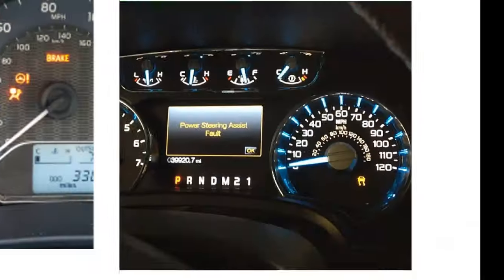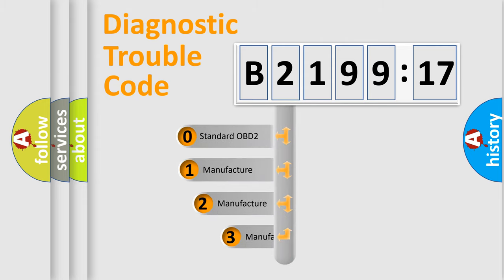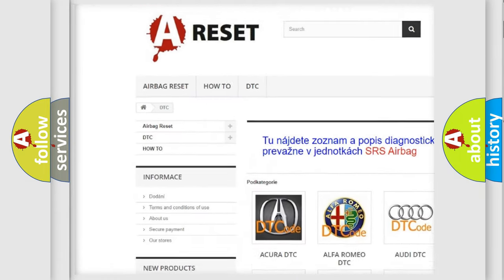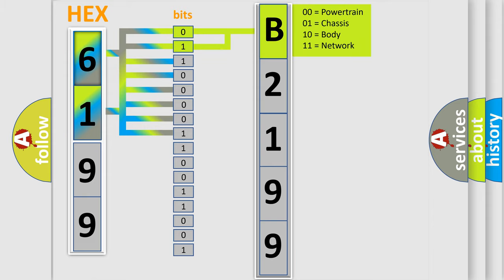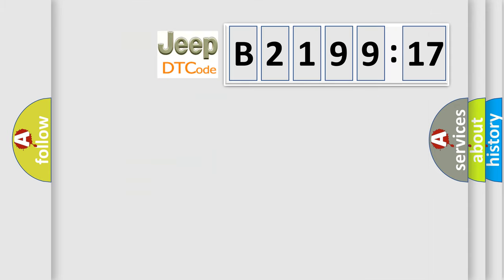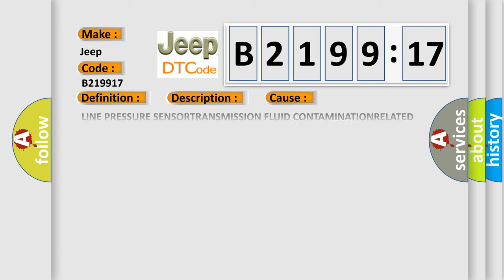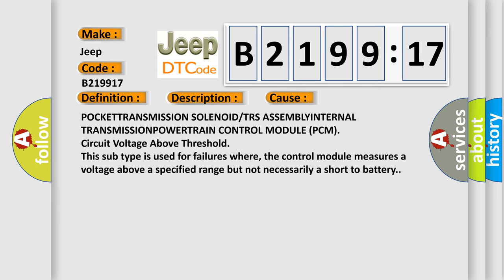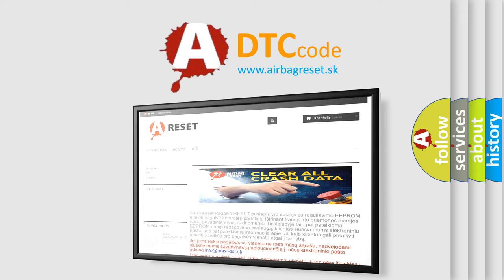DTC Jeep B2199-17 Short Explanation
Contents:
0:21 Basic DTC analysis according to OBD2 protocol standard.
1:48 Insight into programming
2:58 A diagnostically understandable description of the Diagnostic Trouble Code
3:05 Basic error definition

Make:
Jeep
Code:
B2199 17
Definition:
HYDRAULIC PRESSURE TEST
Description:
In any forward gear with engine speed above 1000 RPM shortly after a shift and every minute thereafter. After a shift into a forward gear, with engine speed above 1000 RPM, the PCM momentarily turns on element pressure to the Clutch circuits that don&#39;t have pressure to identify the correct Pressure Switch closes. If the Pressure Switch does not close two times, the DTC sets
Cause:
LINE PRESSURE SENSORTRANSMISSION FLUID CONTAMINATIONRELATED DTCS PRESENTEXCESSIVE DEBRIS IN OIL PANPOOR LINE PRESSURE SENSOR CONNECTIONTCM POWER INPUT DTCS PRESENT(F856) 5-VOLT SUPPLY CIRCUIT OPEN(T147) 2C PRESSURE SWITCH SENSE CIRCUIT SHORT TO ANOTHER CIRCUIT(F856) 5-VOLT SUPPLY CIRCUIT SHORT TO GROUNDEXTRA CHECK BALL IN PASSAGE DOWNSTREAM FROM #7 BALL POCKETTRANSMISSION SOLENOID or TRS ASSEMBLYINTERNAL TRANSMISSIONPOWERTRAIN CONTROL MODULE (PCM)
Failure Type: